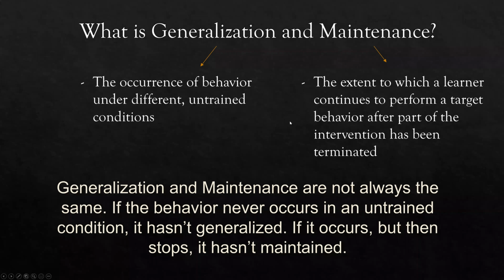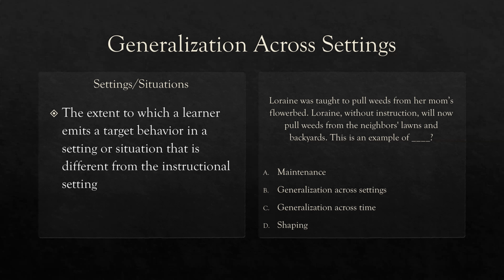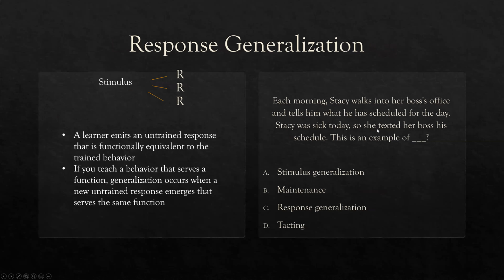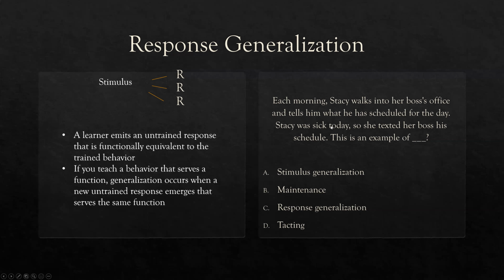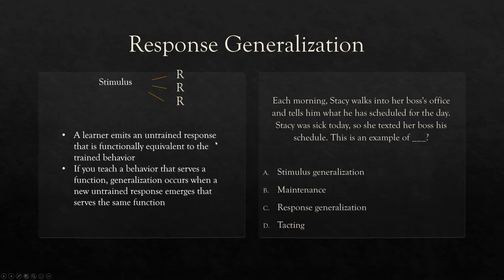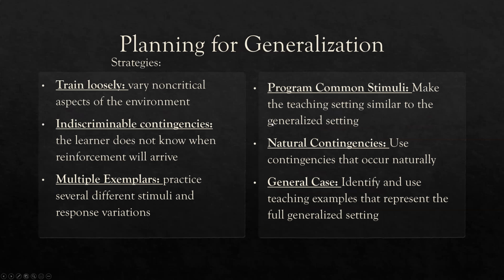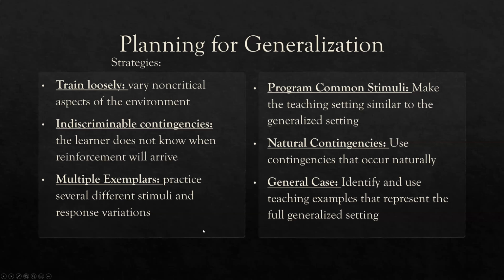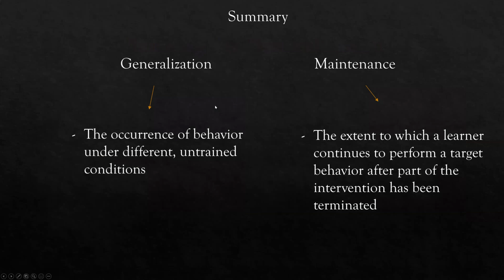Generalization and Maintenance | ABA Terms |RBT and Behavior Analyst Exam Review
00:00 Introduction to Generalization and Maintenance
00:39 What is Generalization and Maintenance?
02:08 Generalization Across Settings
03:59 Response Generalization
06:28 Stimulus Generalization
08:17 Maintenance
10:35 Planning for Generalization
13:37 Summary of Generalization and Maintenance

Hi! Welcome back to RBT Exam Review. Today we are reviewing generalization and maintenance. This includes response generalization and stimulus generalization. Generalization occurs when a behavior happens outside the training environment. Maintenance occurs when a behavior occurs after teaching has stopped. RBTs and BCBAs need to know these terms for the RBT exam and the BCBA exam.